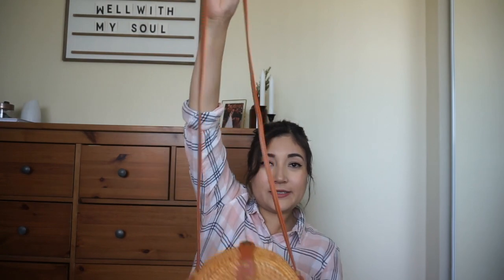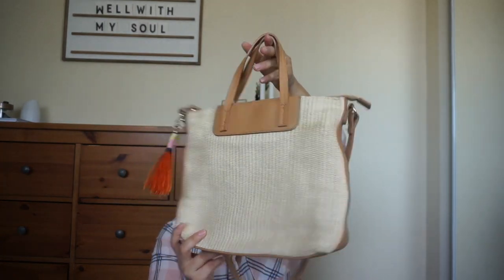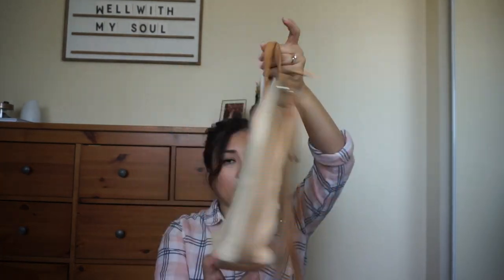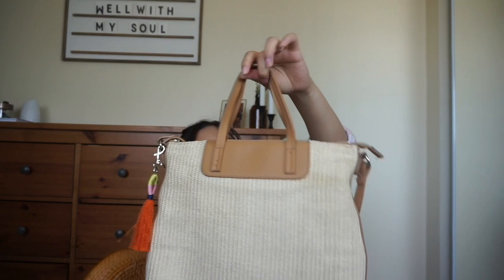Spring Fashion Essentials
Hello,

Sharing with you all my spring fashion essentials for this season! Every item is a must when I plan out my outfits. I hope you enjoy this video has much as I enjoyed making it for you all to see.

With Love,

Jazmin

Hat: Target $12.99
Shirt: Romwe
Skirt: Ross